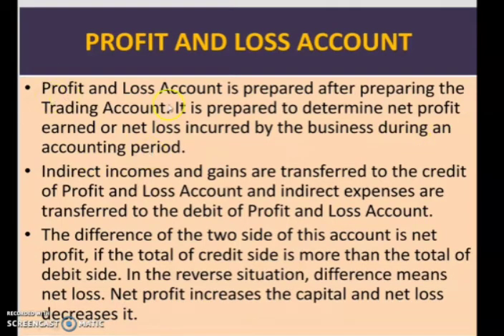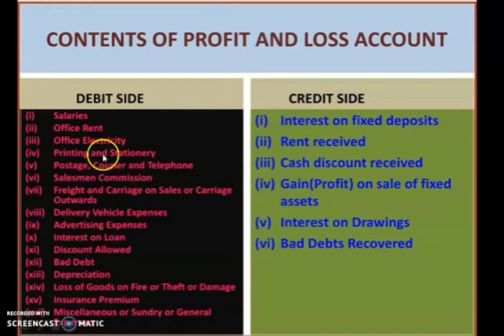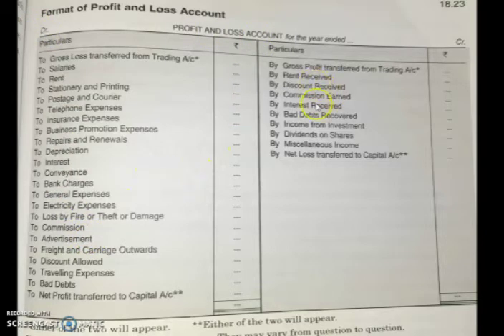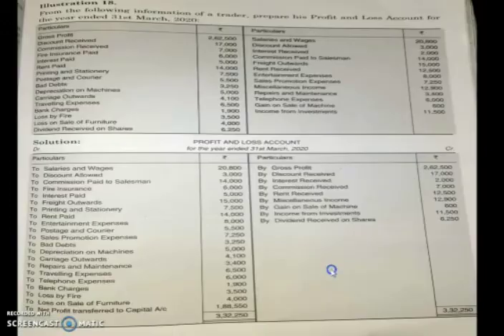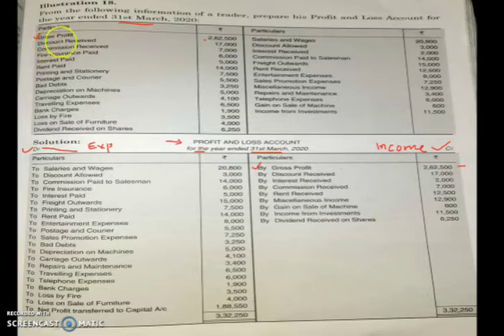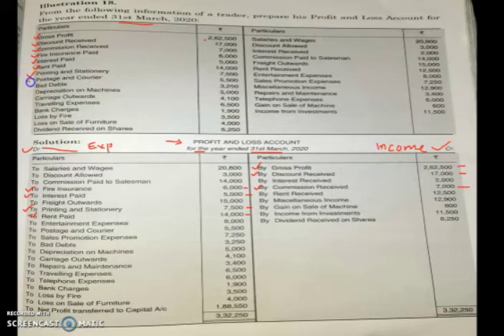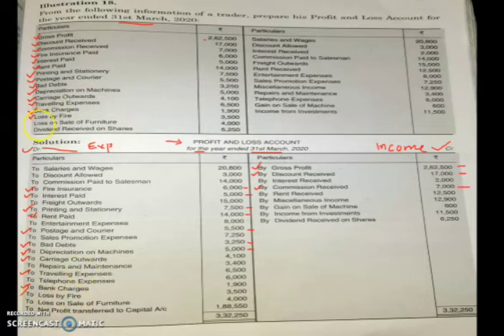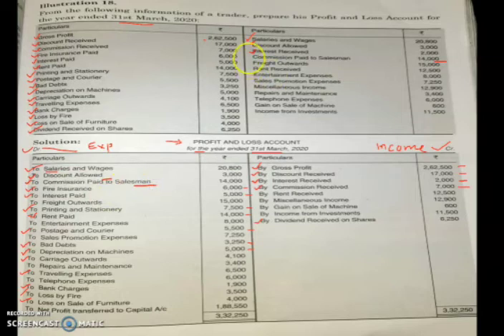LECTURE VIDEO: XI ACCOUNTANCY- FINAL ACCOUNT